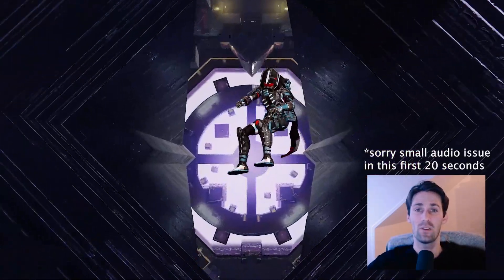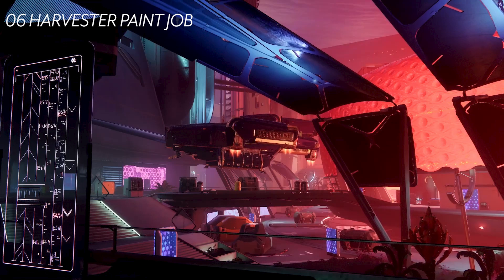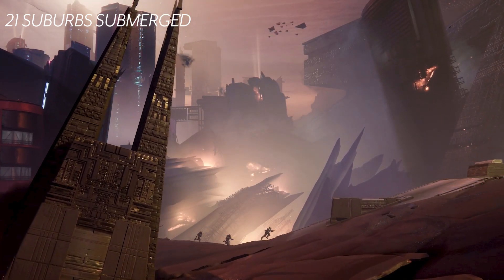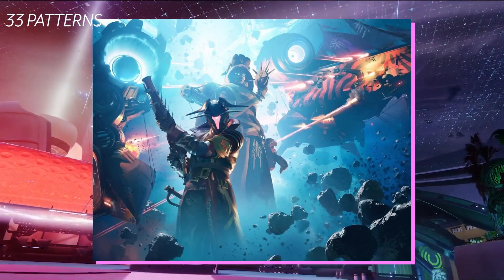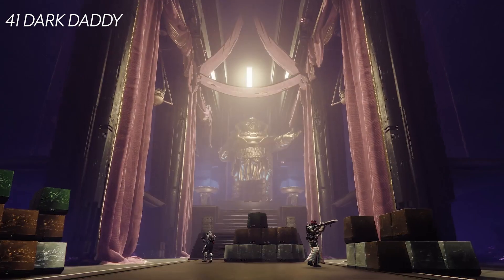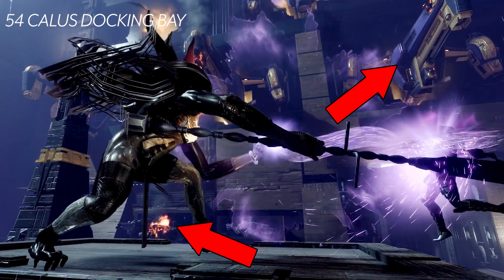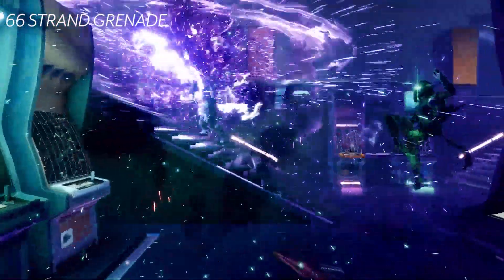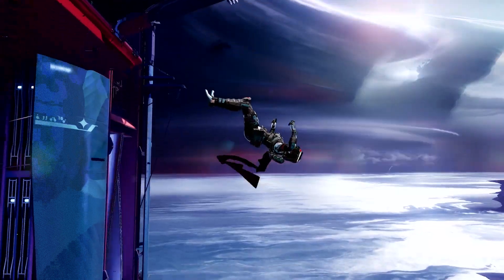Destiny 2 Lightfall Neomuna Environment Trailer BREAKDOWN | 77 Details You Missed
In this Destiny 2 Lightfall Neomuna Environment Trailer BREAKDOWN, we take a closer look at the new environment and all of the new details you might have missed.

From the new environment to the new weapons, this Destiny 2 Lightfall Neomuna Environment Trailer BREAKDOWN is a must-watch for fans of the game.
Catch me live on Twitch!
Tweet at me!